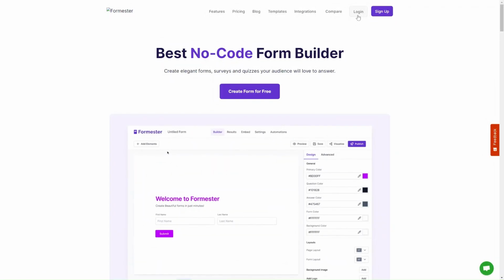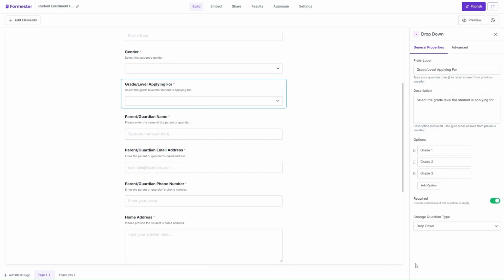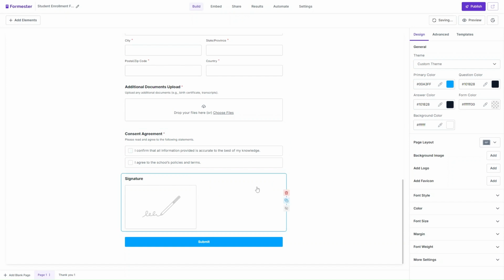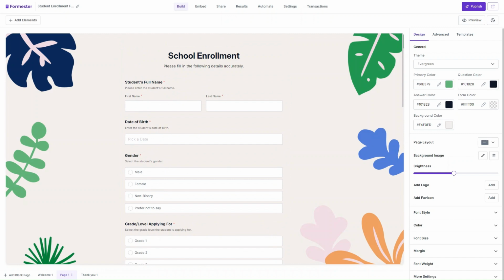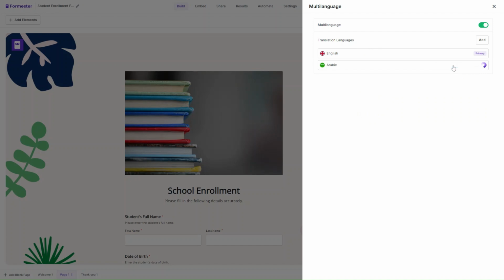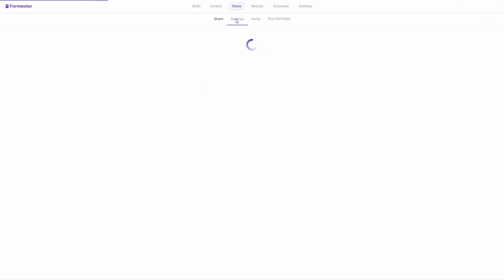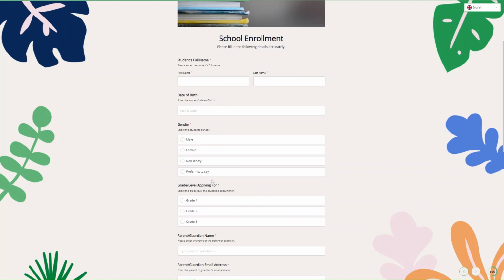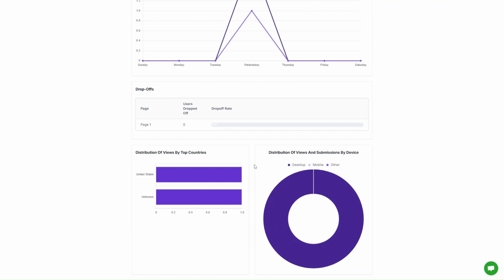How To Create An Online Enrollment Using Formester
In this video, I am going to show you how to create an online enrollment using Formester without writing a single line of code.

This form is perfect for schools, workshops, or training programs. So if you’re a teacher, you’ll find this video very helpful.

By the end, you’ll be able to create a professional form that will help you collect and organize enrollments, student details, payments, and more!

Time Stamps:
0:00 - 0:23 - Intro
0:24 - 1:17 - Form Creation
1:18 - 3:30 -  Form Customization
3:30 - 4:22 -  Form Design
4:23 - 5:26 - Advanced Features
5:26 - 6:28 -  Sharing
6:29 - 8:18 - Testing